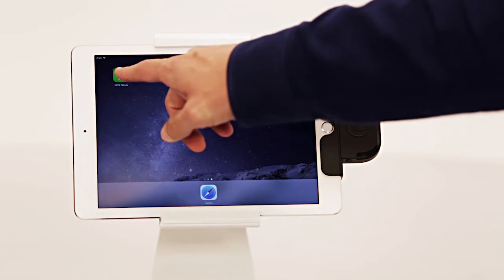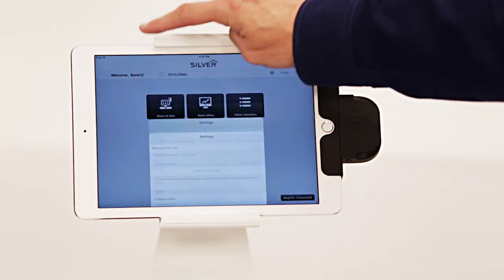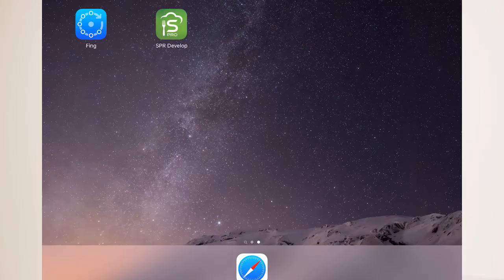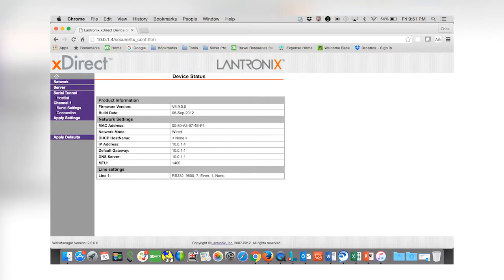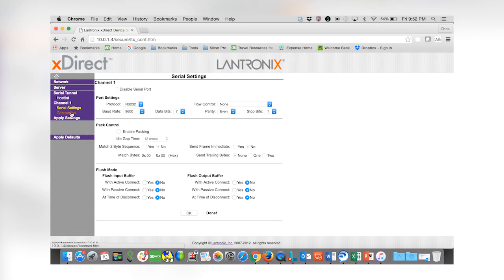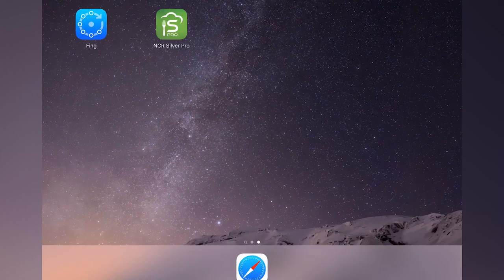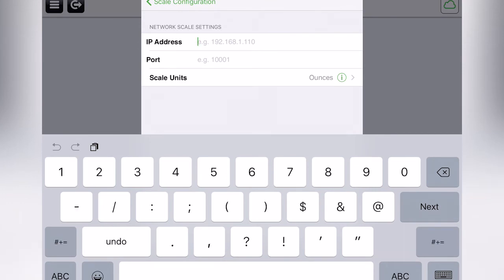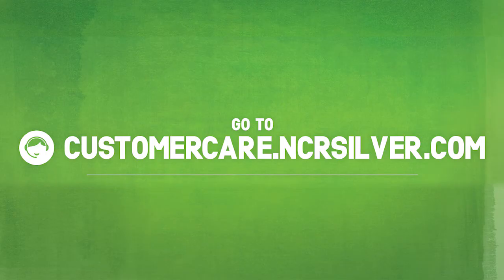Got a Scale? Here's How to Set It Up on NCR Silver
Your NCR Silver tablet POS system works with three scales -- the portable 15-pound GRS 50, the 30-pound GRS 60 and the Mettler Toledo Ariva-S.

Chris from the Franchise team gives you a brief overview and tells you how to set them up.

Are you looking to grow your retail, restaurant or service business? With advanced technology and LIVE 24/7 support, NCR Silver was built for entrepreneurs with big aspirations.

to learn more.